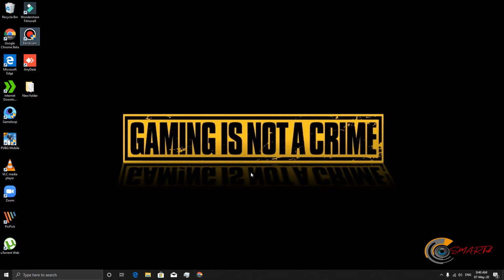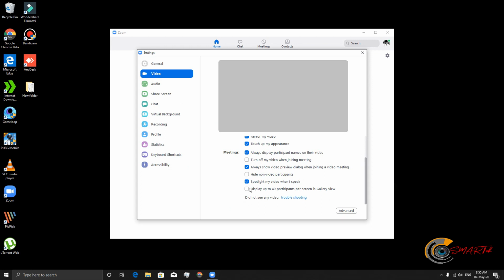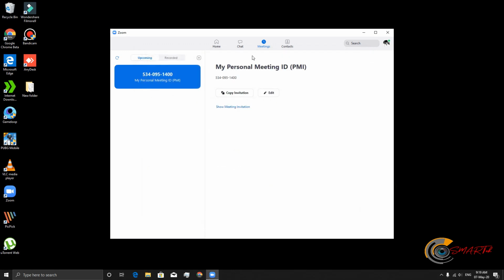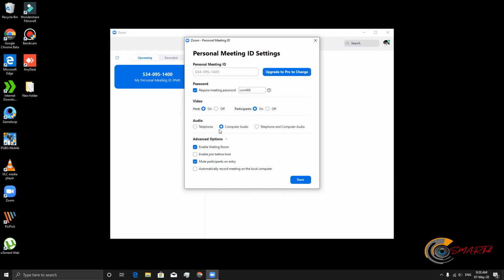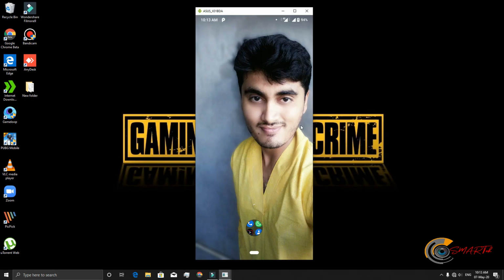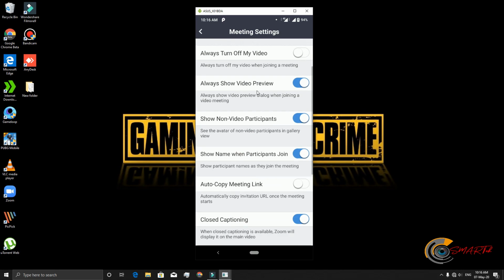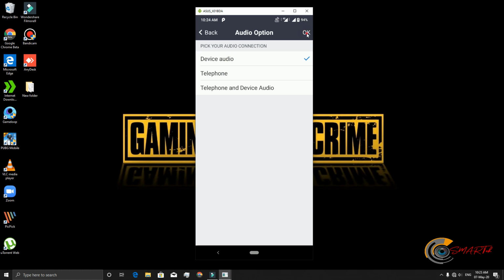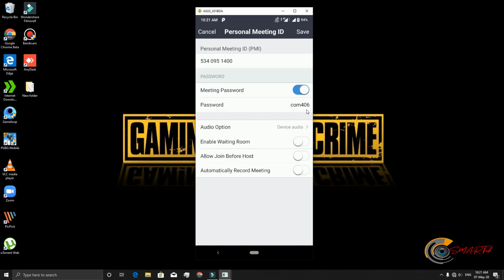Zoom tips and Security settings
This video contains some settings which may help to make online sessions  via zoom more easy and safe.